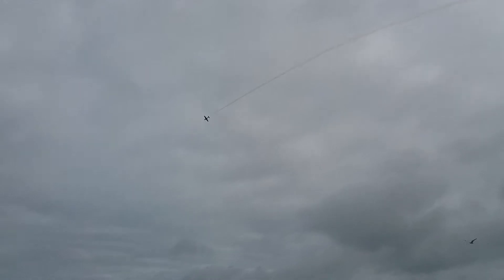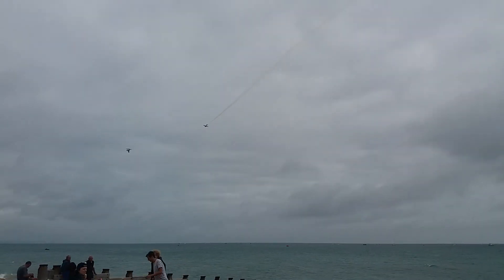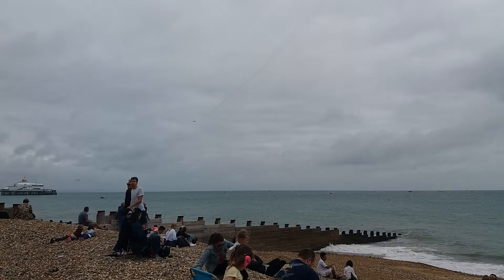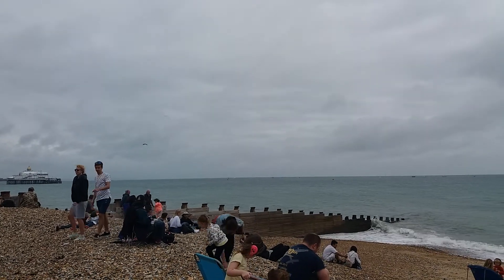BAC strikemaster pt.2 (idiot flying a kite 2nd reminder) Eastbourne airshow 2018